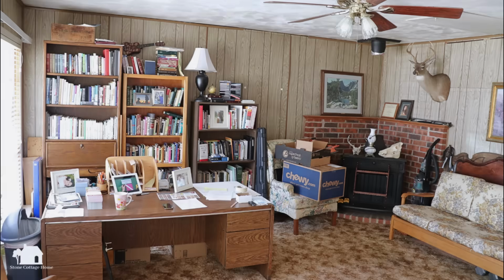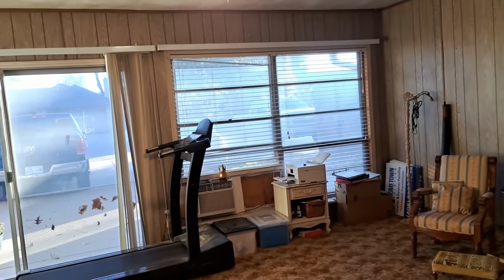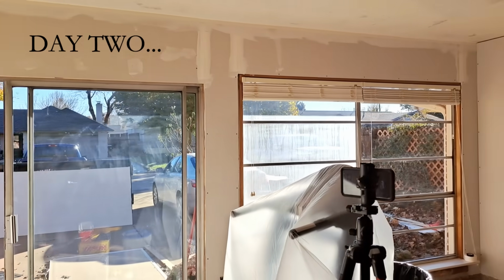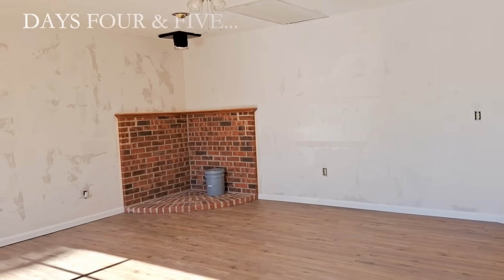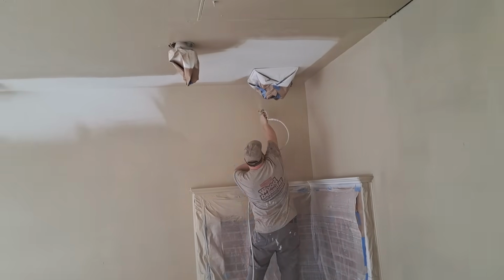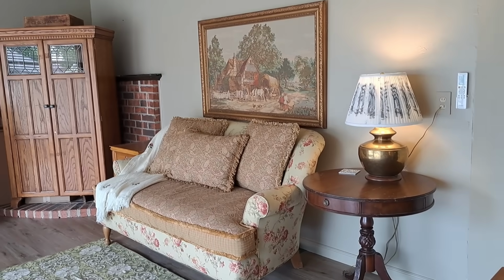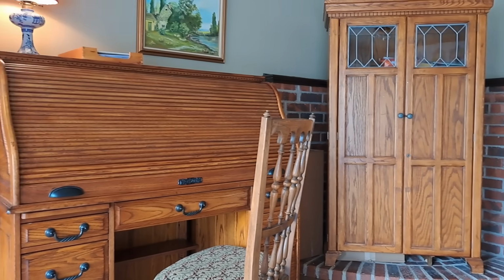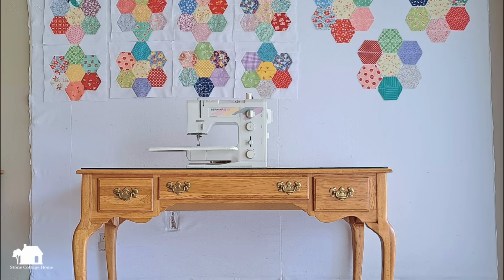Garage to Sun Room Makeover & Remodel Cottage Home Decorating Ideas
Hi, friends!
Today, Matt & I are excited to share the biggest makeover we've tackled yet—at least in terms of size! Join us today as we transform a poorly done garage conversion into a light-filled, highly functional sun room!

Makeover links:
Mini split
Wall bracket for mini-split

Paint color: Universal Khaki by Sherwin-Williams

ENGLISH COTTAGE RESOURCES:
Favorite English Cottage Design Books: